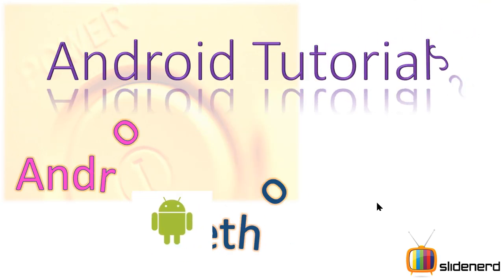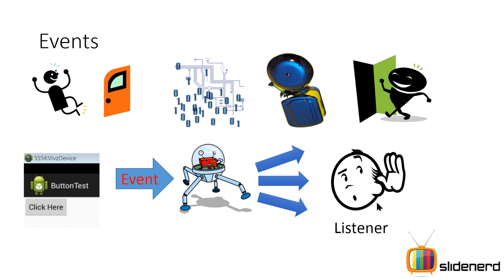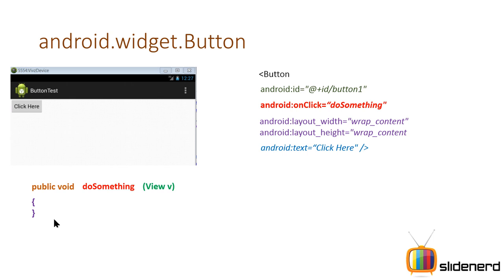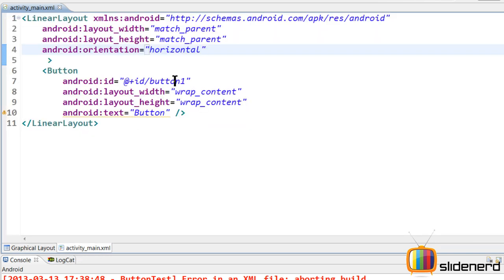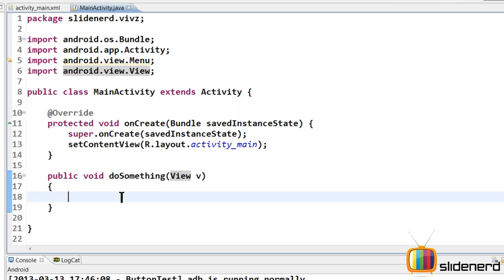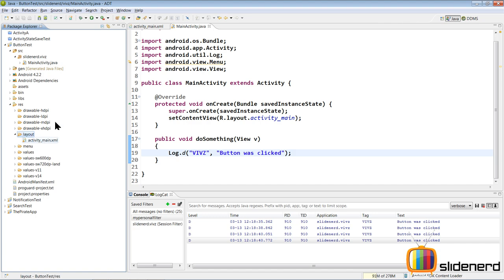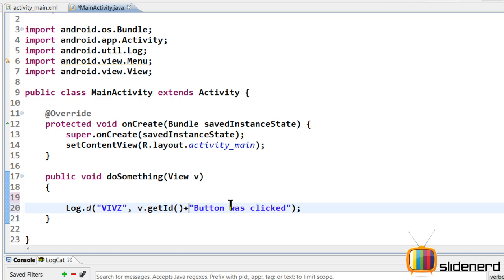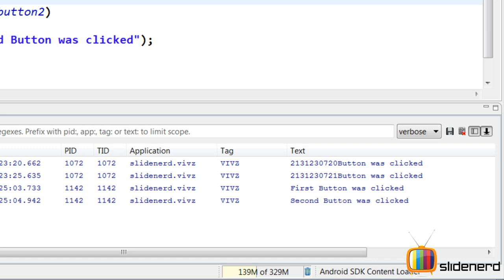15 Android Button onClick Explained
This Android Tutorial video shows a simple Android example that has a Button and uses android:onClick xml attribute to respond to Button click and uses R.id namespace to distinguish between 2 button clicks